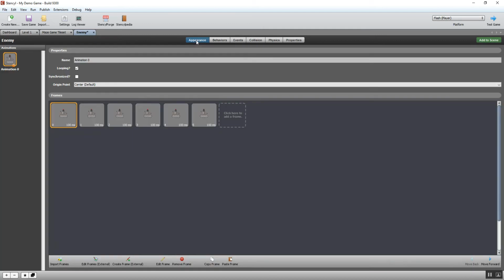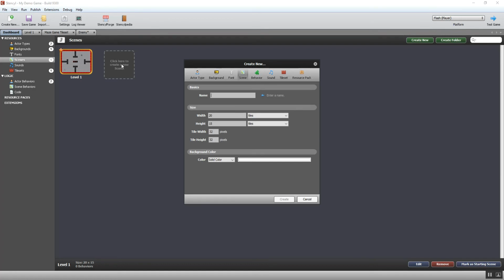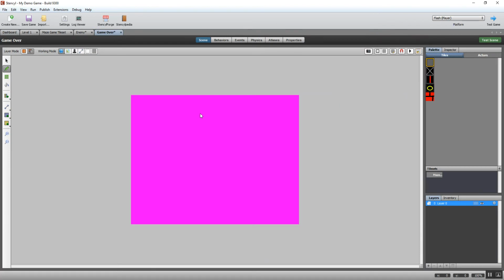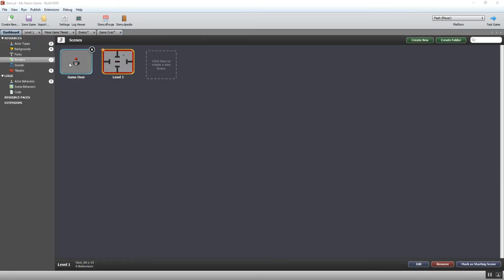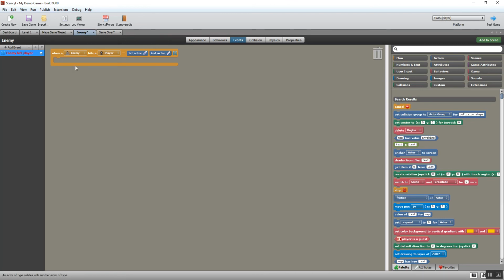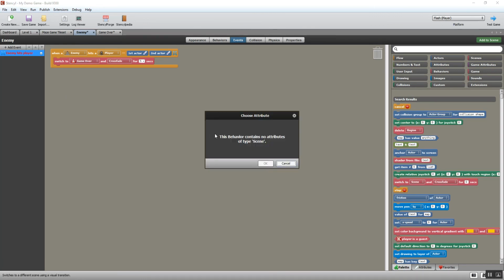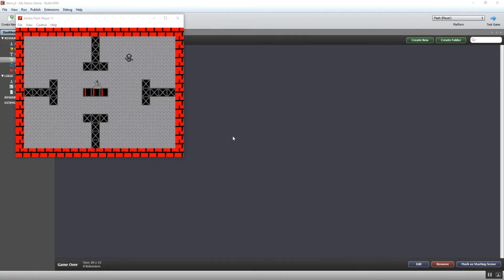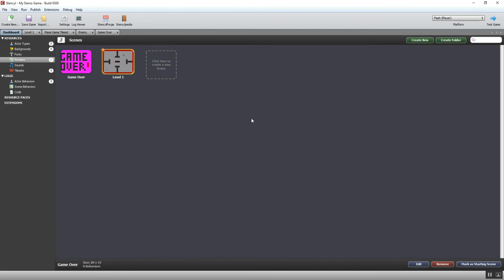Stencyl: Ending the game and making a 'Game Over' screen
How to create a simple "Game Over" screen for your game